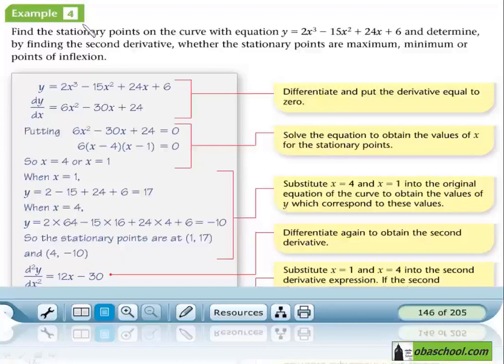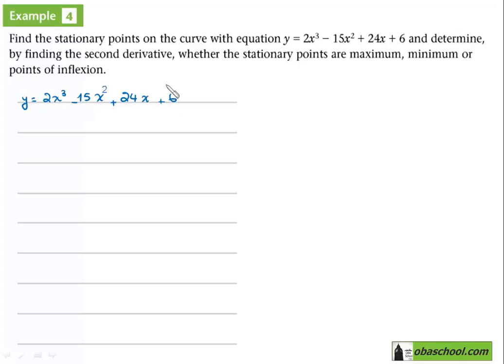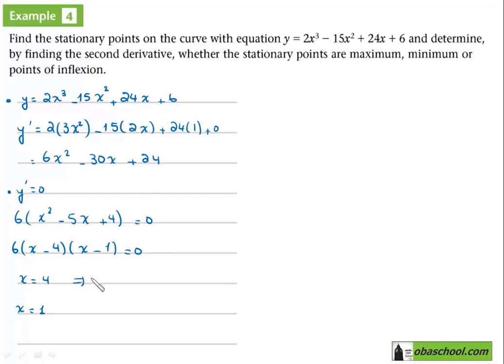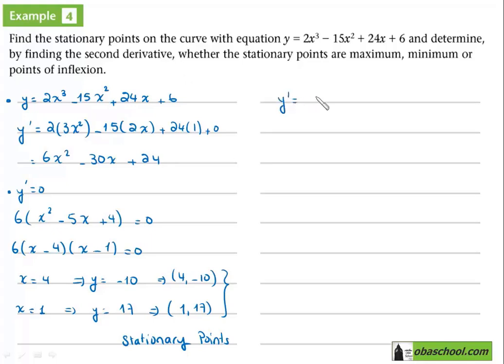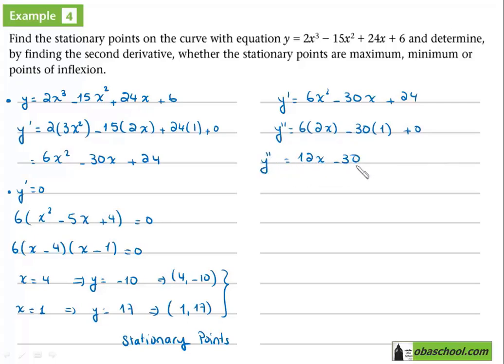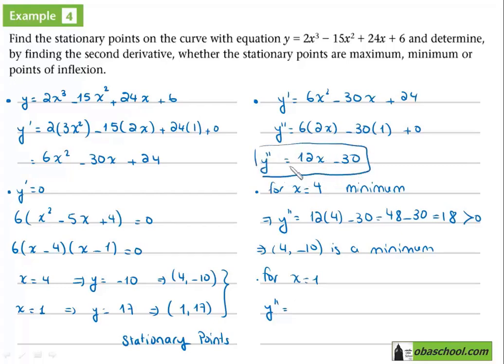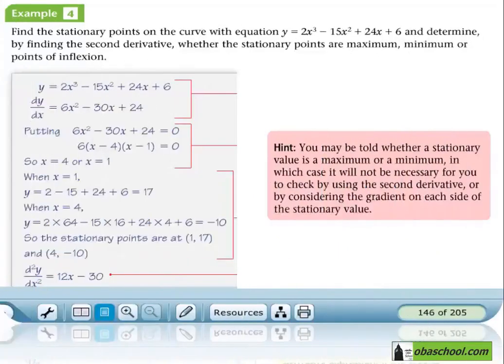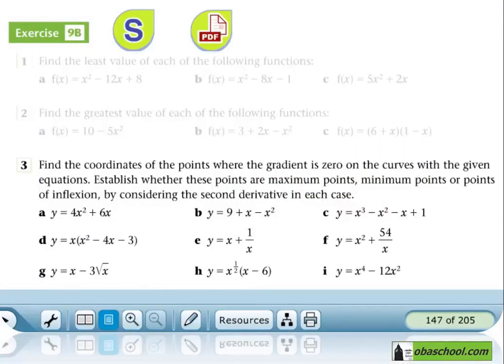Differentiation - 1.68 Stationary Points - Use the Second Derivative